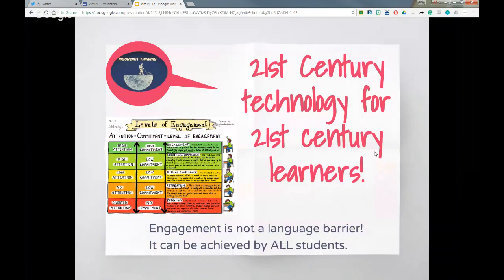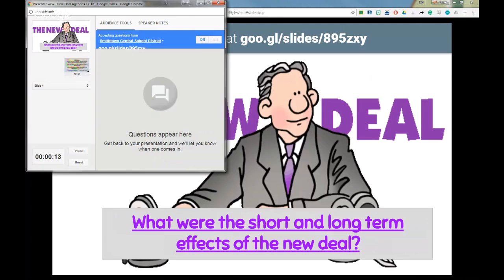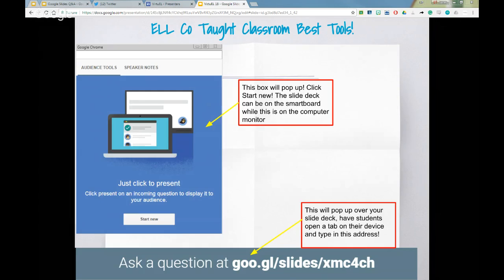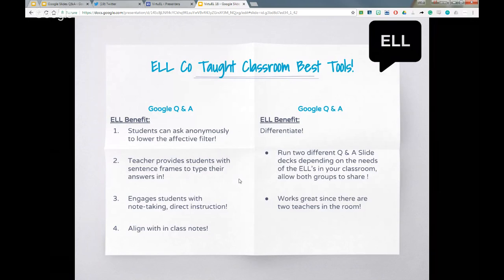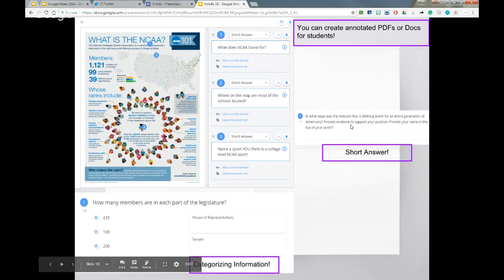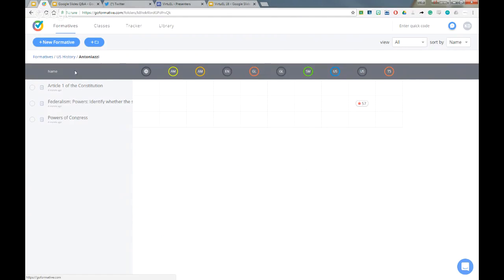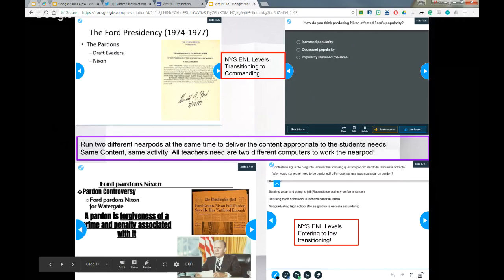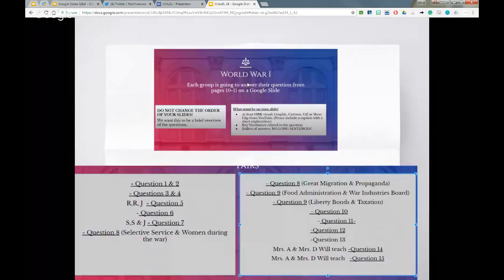Instructional Technology and the ELL Social Studies Classroom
Katie will share how using Instructional Technology in the co taught social studies classroom promotes mastery and engagement of social studies content.